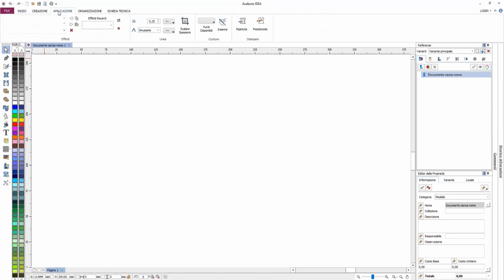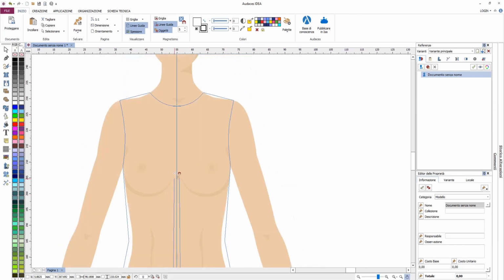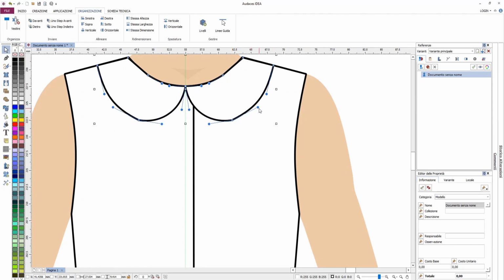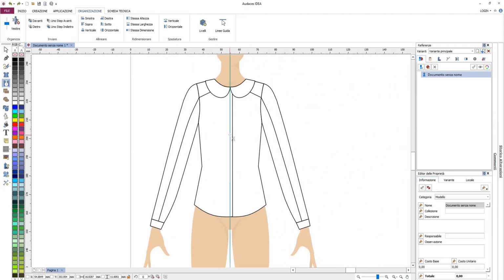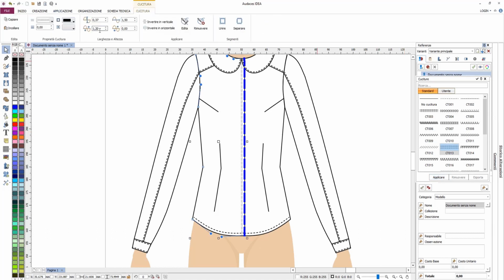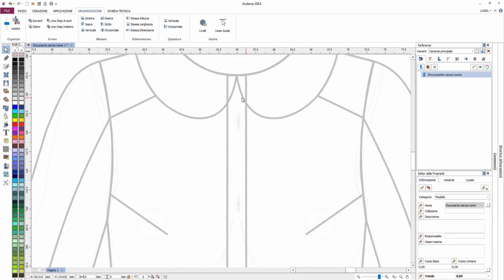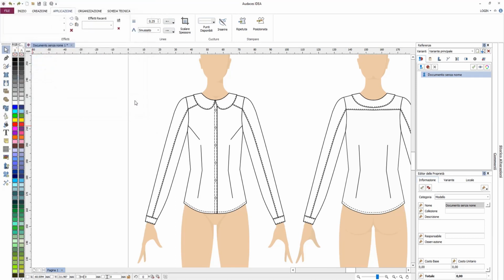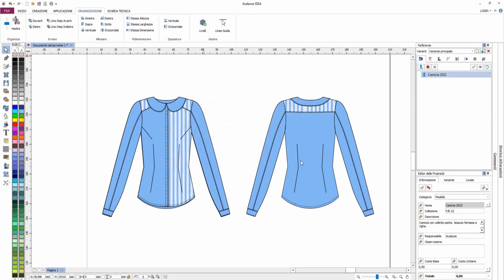AUDACES IDEA - Technical Drawing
PT Barunesia Jayadi
Contact Person : Mrs. Linda, Ms. Betha